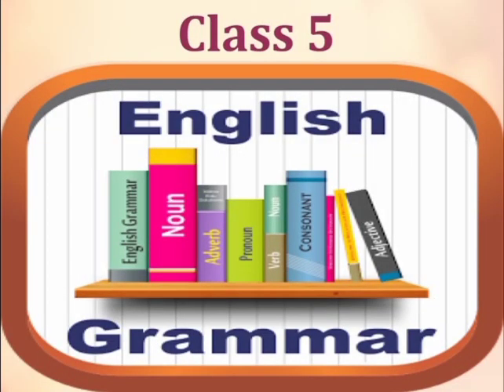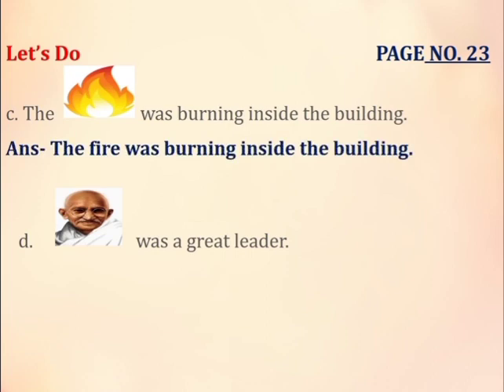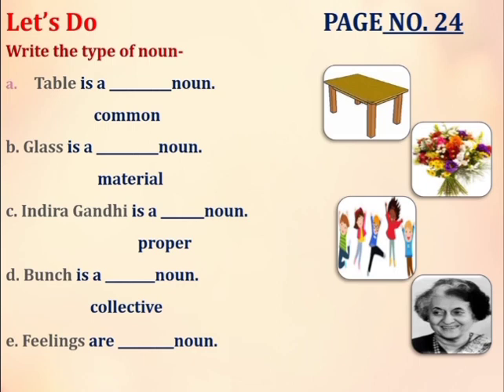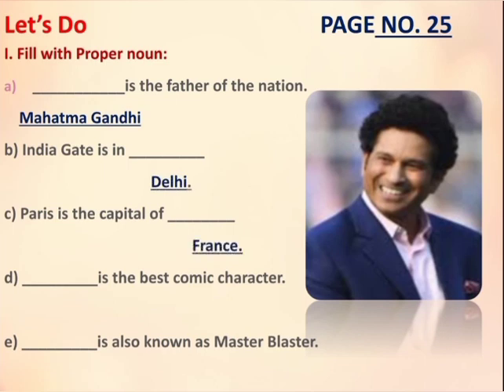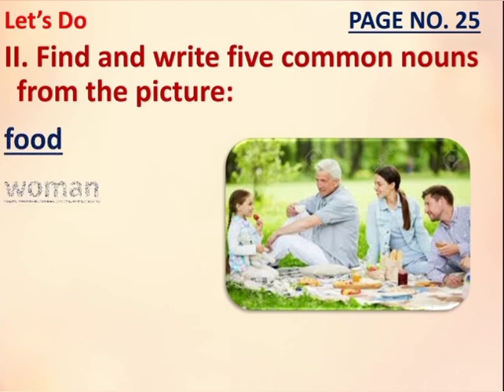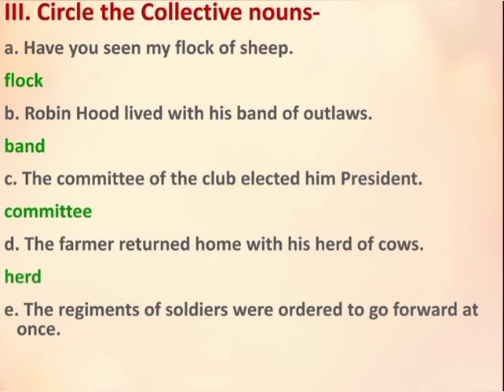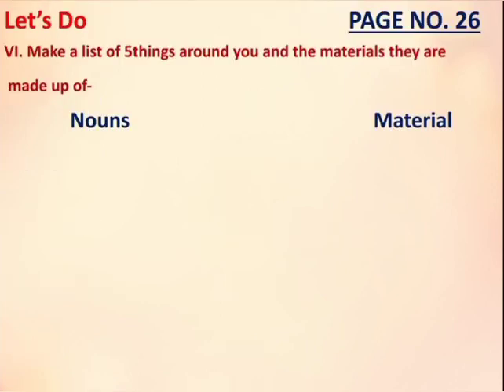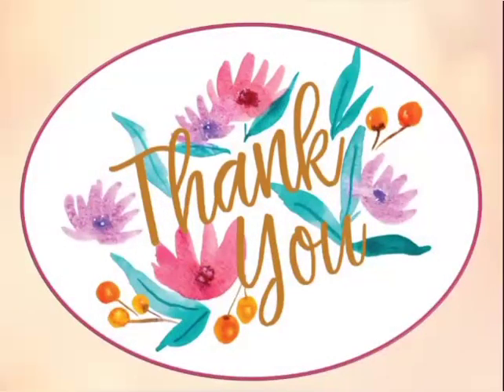CLASS 5 ENGLISH GRAMMAR CH 3 NOUNS(EXERCISES)